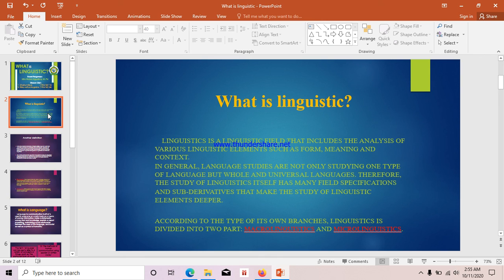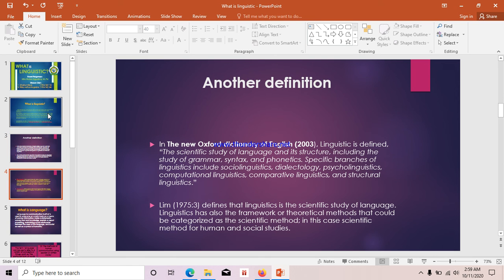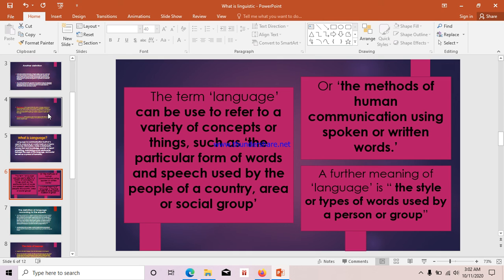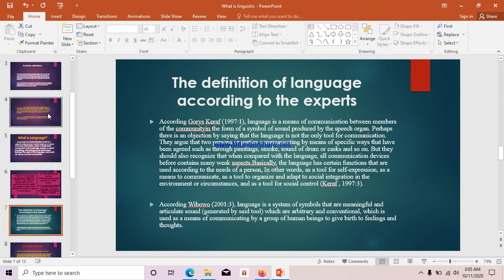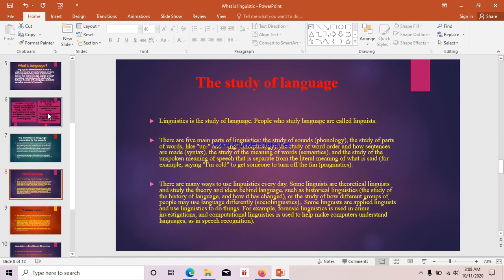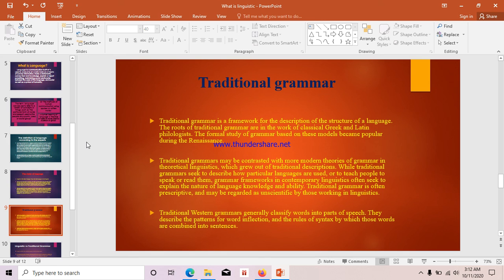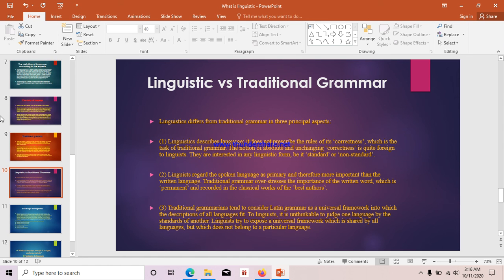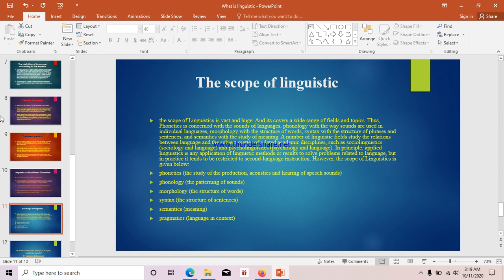Introduction of Linguistic by Rizky Aditya N & Choirun Nisya